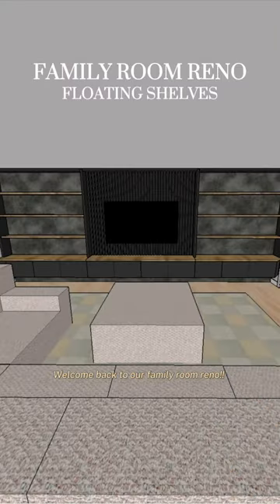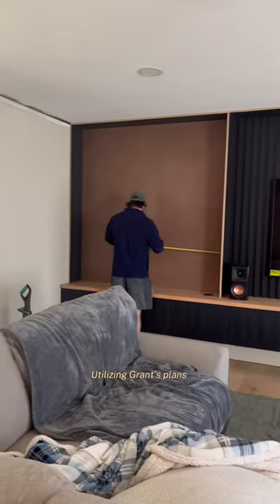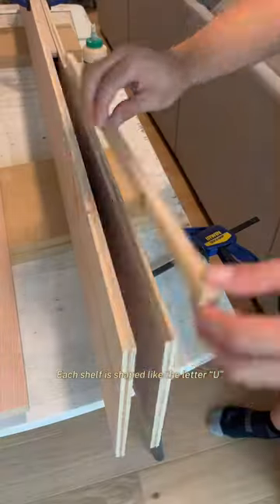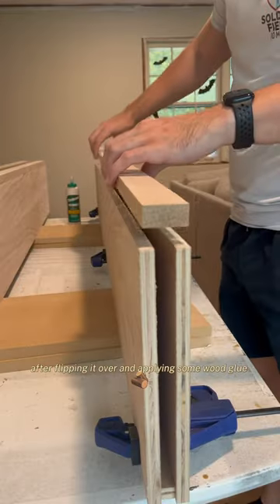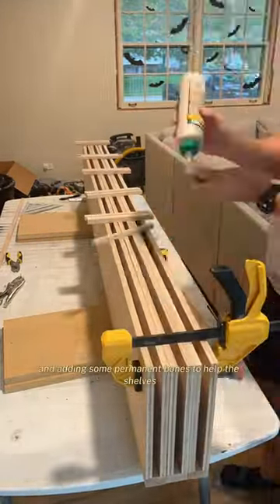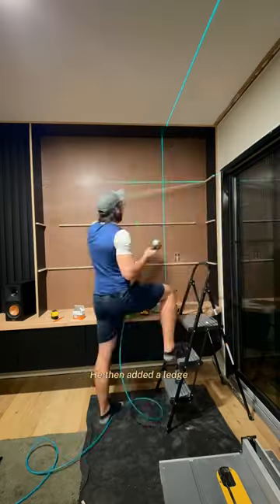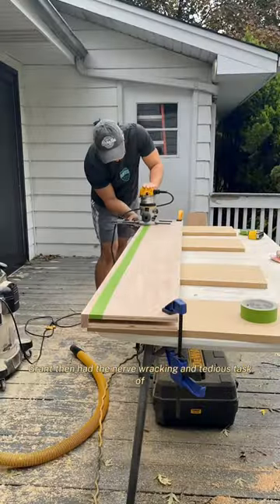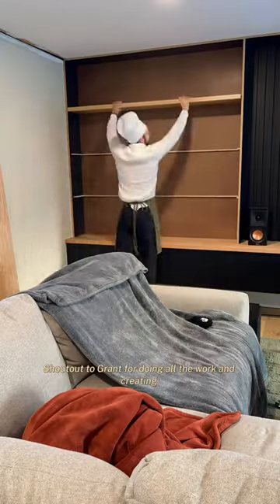Family room reno part 17: floating shelves!!